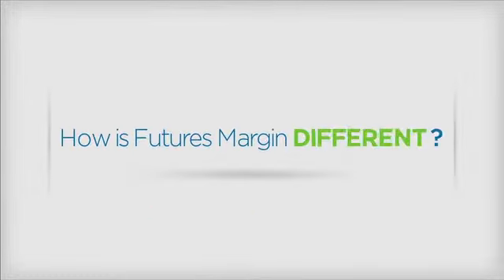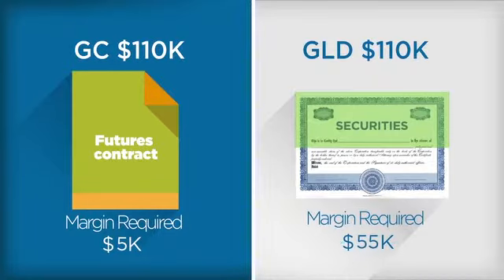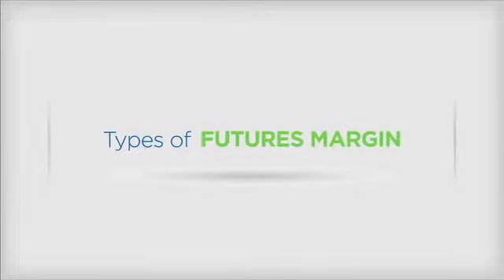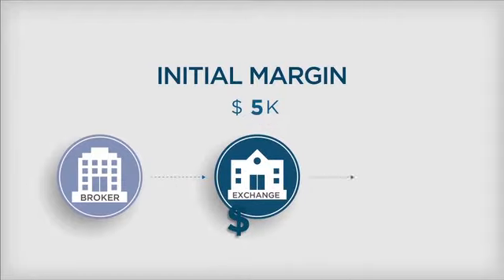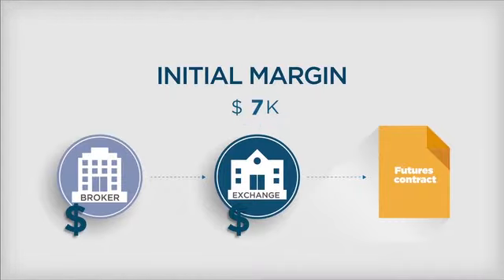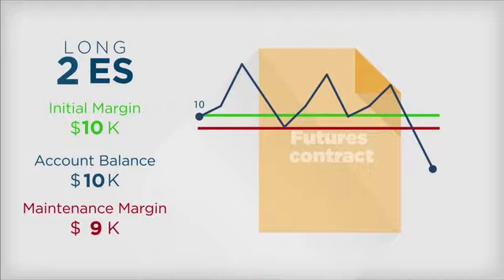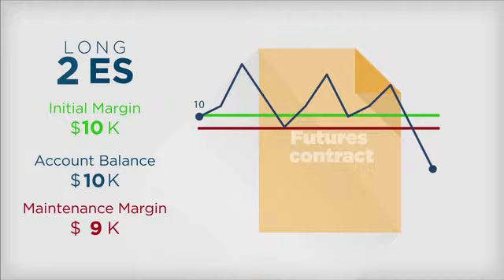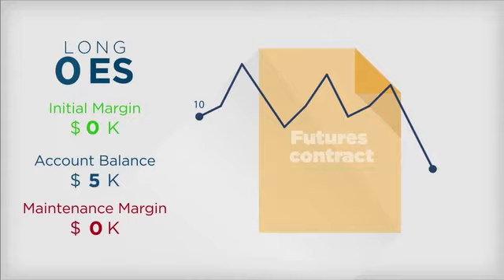5 The Benefits of Futures Margins